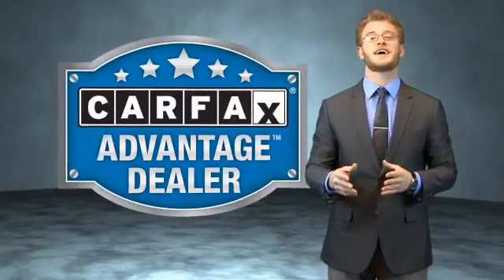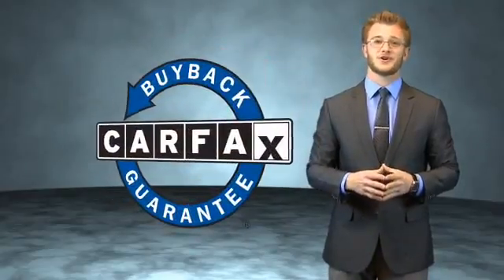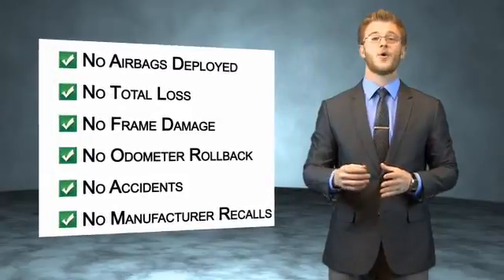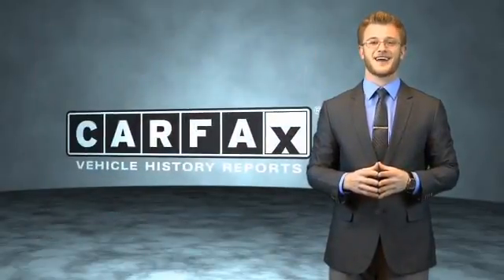2011 Chevrolet Silverado 1500 - Caseyville IL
Phone:
Year: 2011
Make: Chevrolet
Model: Silverado 1500
Trim: LT
Engine: 5.3 liter 8 cylinder 4WD
Transmission: Automatic
Color: Green
Mileage: 42174
Address:
7905 N. Illinois (Rt. 159)
Caseyville, IL 62232